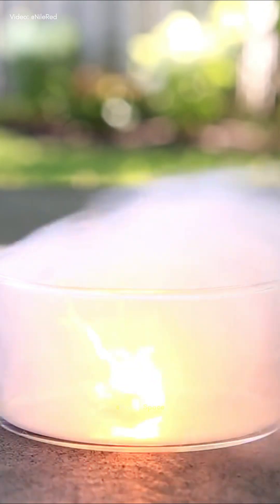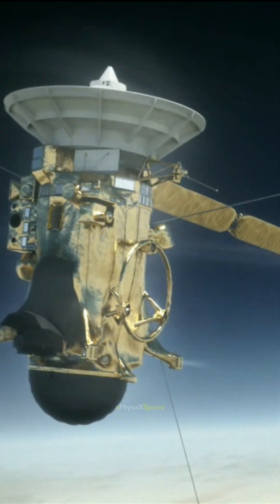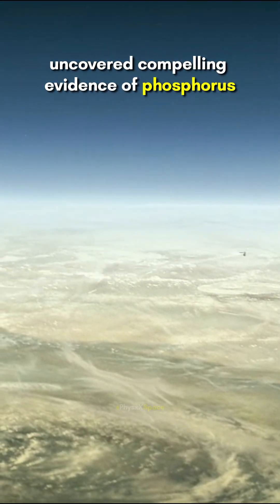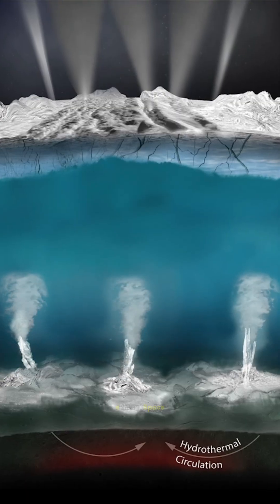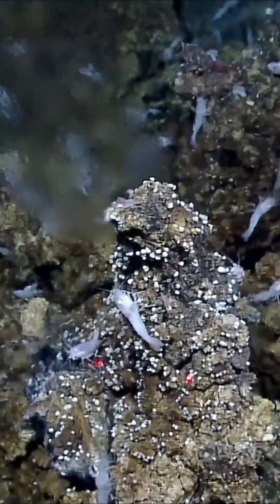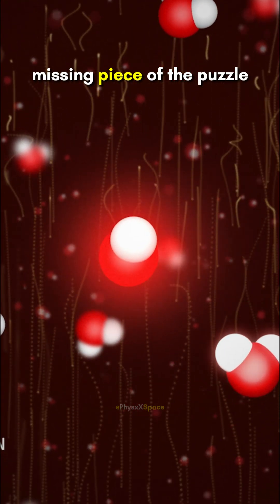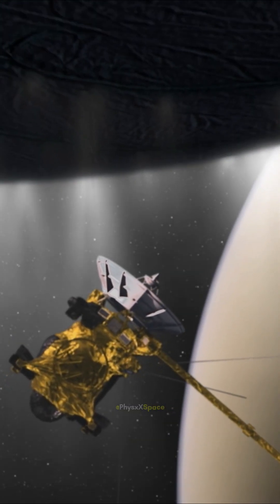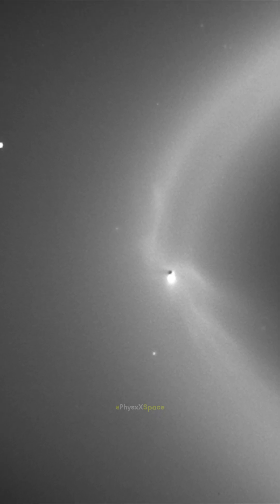Saturn's Moon Enceledus Holds Secret LIFE That Baffled Scientist 😳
Did We Just Found Life on Saturn's Moon Enceladus? The New Study just Baffled Scientist

In a recent study published recently, scientists have discovered an element that is the last element needed for complex lifeforms to born. In the icy plumes of Saturn's moon Enceladus. This is a significant finding, as element is a key element for life as we know it. The discovery of it on Enceladus suggests that the moon may have the potential to support life, making it one of the most promising targets for future exploration. But what is that element?

In this video, we will discuss the discovery of phosphorus on Enceladus, and what it means for the search for extraterrestrial life. We will also explore the potential for Enceladus to be a habitable environment, and what future missions could look like.

phosphorus, Enceladus, Saturn, moon, life, discovery, extraterrestrial, habitable, ocean, water, plumes, Cassini, NASA

Amazon App Store

This is about a saturn's moons,
 and is there life on saturn's moon enceladus?